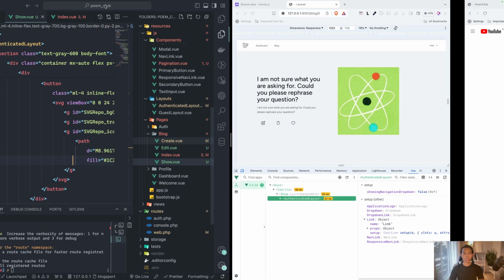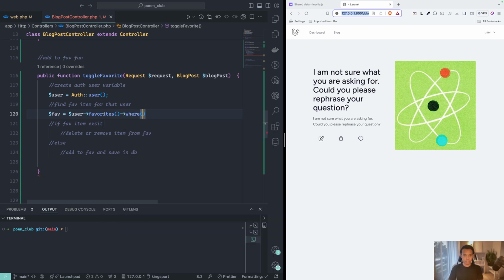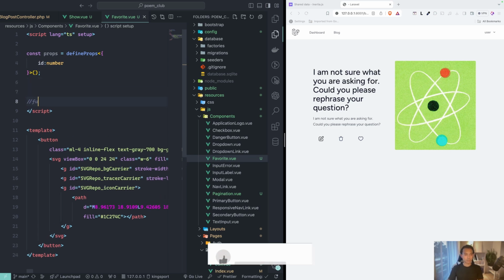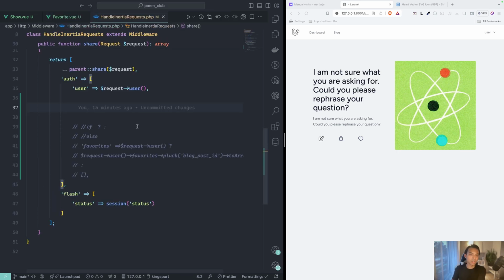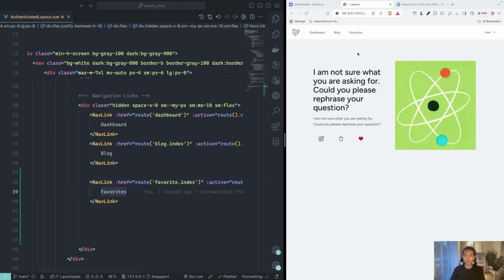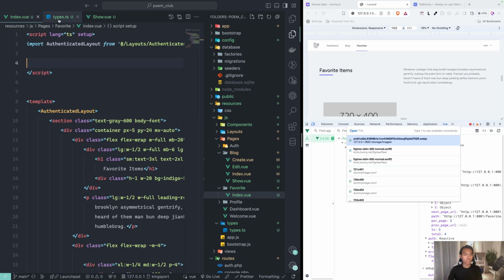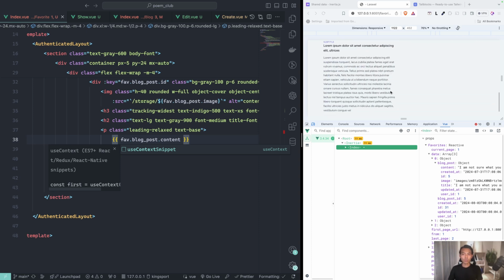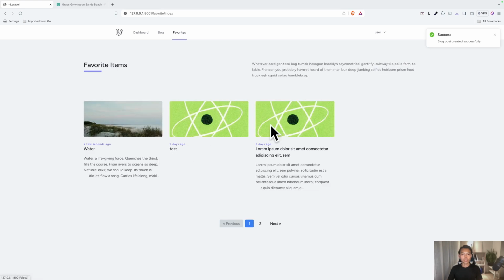Laravel & Vue.js with TypeScript - Part 5: Add to Favorite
Explore the Laravel & Vue.js Poem Blog, a cutting-edge application that combines AI-generated poetry with a modern web development stack. Leveraging Gemini AI, this platform creates unique poems, offering users an innovative and engaging blogging experience. Built with Laravel, Vue.js, and TypeScript, and styled using TailwindCSS, the app ensures a sleek and responsive interface. Secure user access is provided through robust authorization and authentication features. Dive into a seamless and intuitive poetry experience!

Key Features:
AI-Generated Poetry using Gemini AI
Built with Laravel & Vue.js
TypeScript & TailwindCSS Styling
Secure Authentication & Authorization
Lightweight SQLite Database
Use Cases:
Perfect for poetry enthusiasts and bloggers.
Ideal for exploring AI in creative writing.
Discover a new way to experience poetry with this AI-powered blogging platform!

SETUP LINK